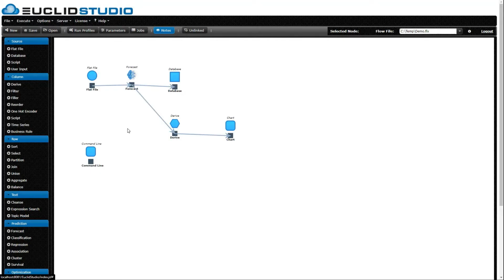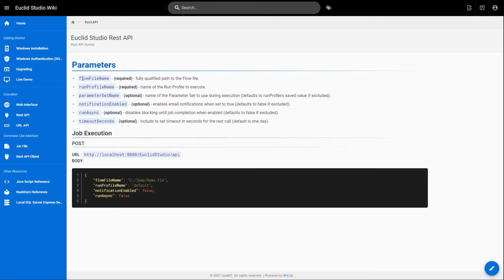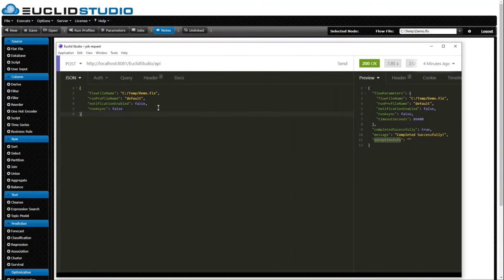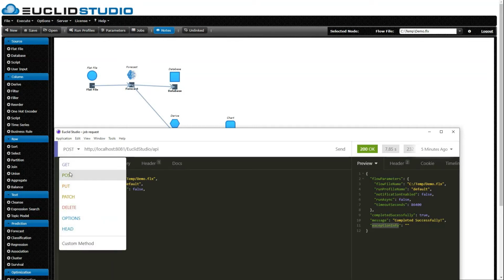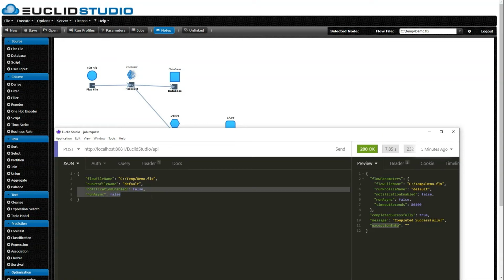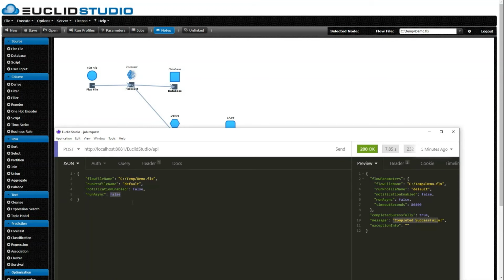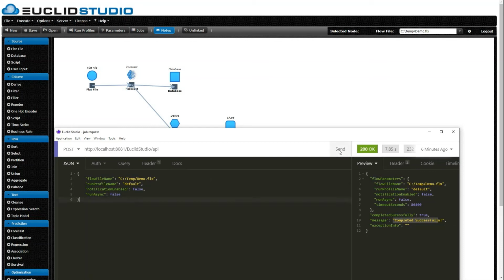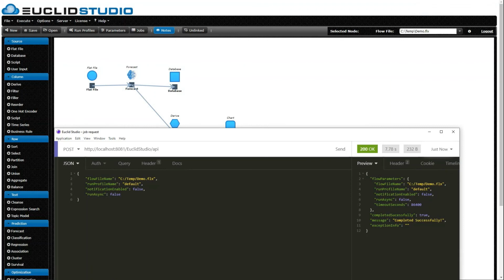QueBIT - Call a Flow from a REST Client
Euclid Studio - Call a Flow from a REST Client